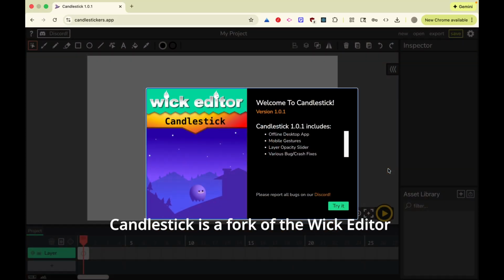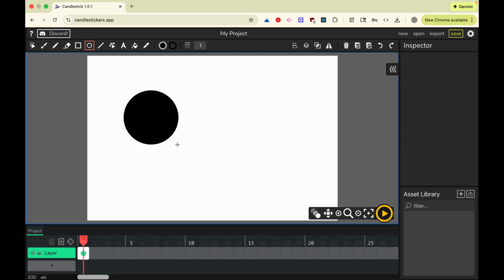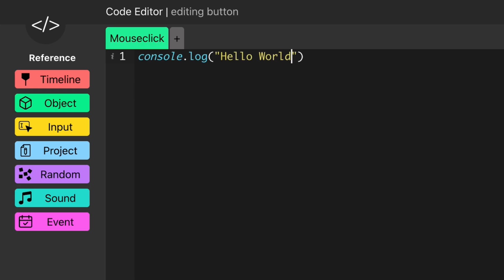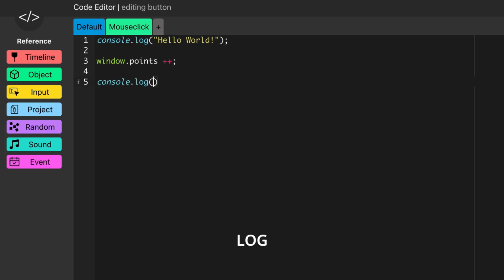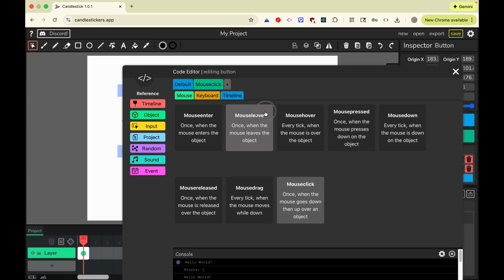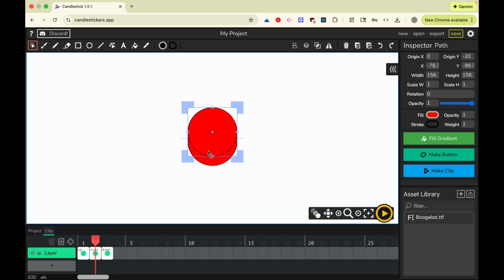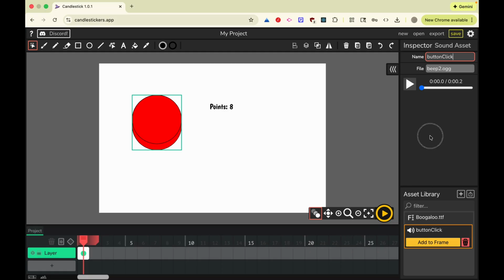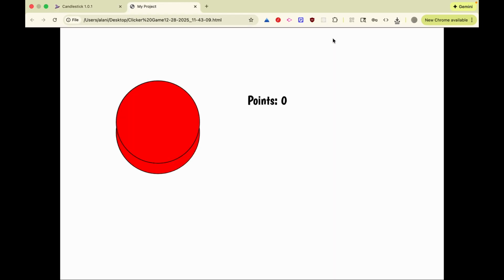Candlestick: JavaScript Game Dev for Beginners (part 1)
Learn how to create a quick and basic clicker game inside of Candlestick in just 10 minutes!
Candlestick is an open source 2D JavaScript game engine build for beginners; a fork of the Wick Editor!